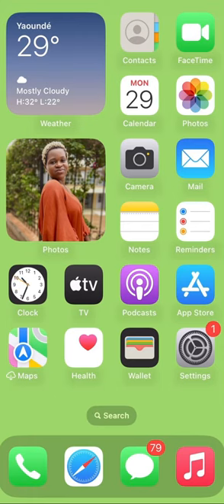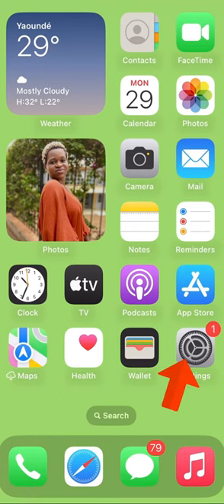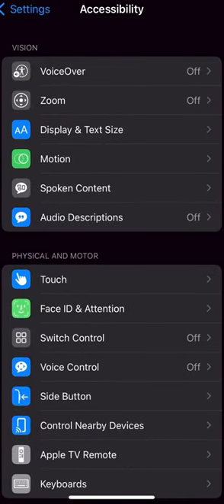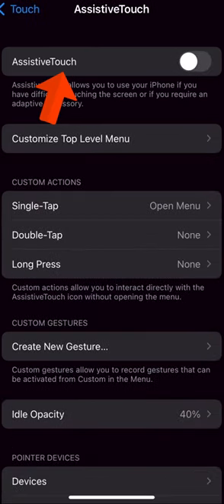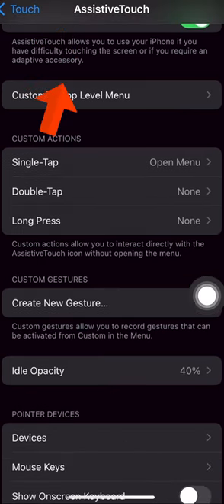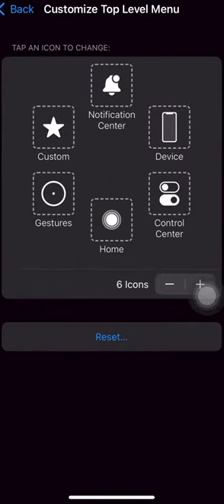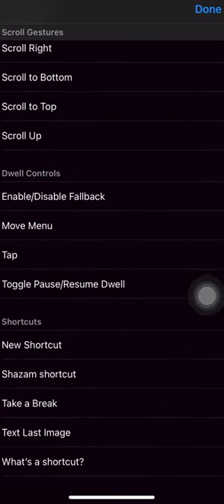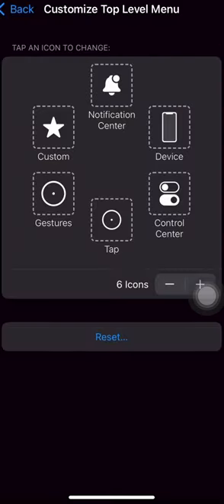How to show touches or cursor while screen recording on iPhone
This video will show you how to set cursor on your iPhone while you screen record